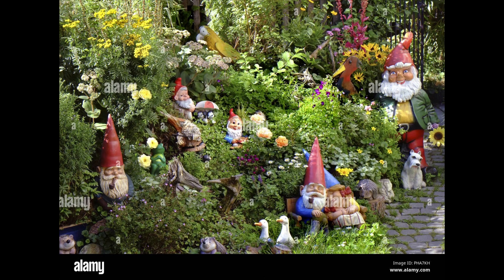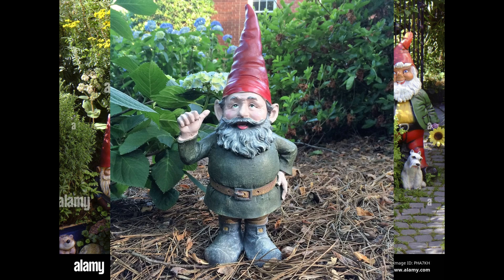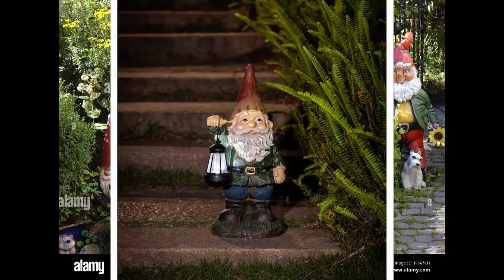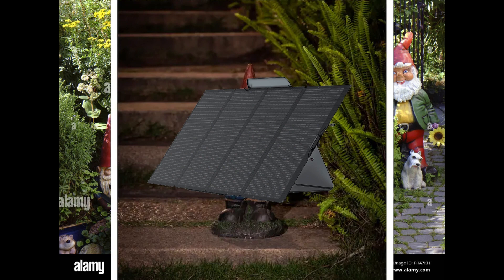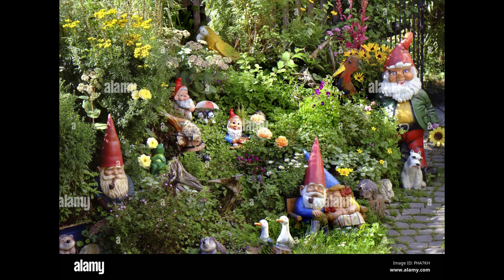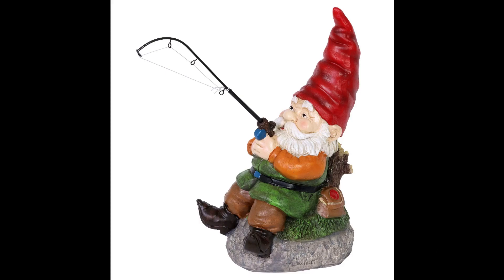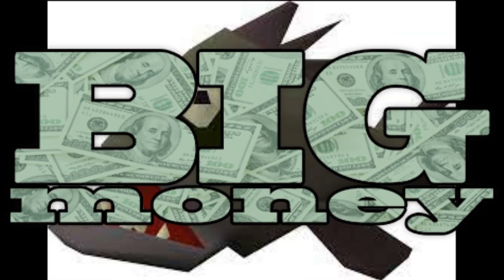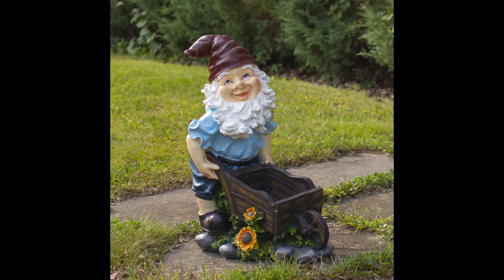GNOME WEEKLY! Gnome me up!